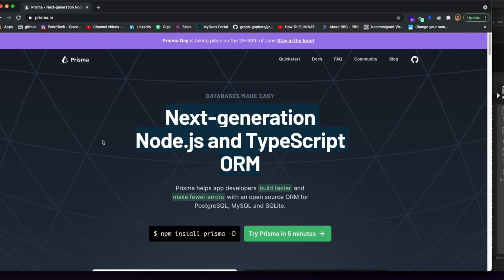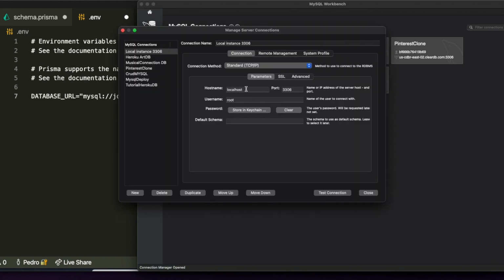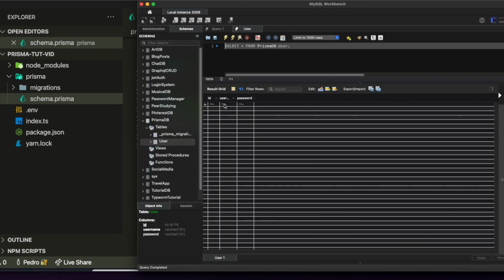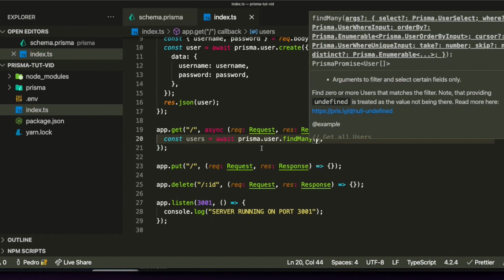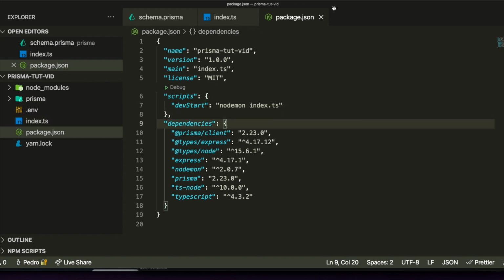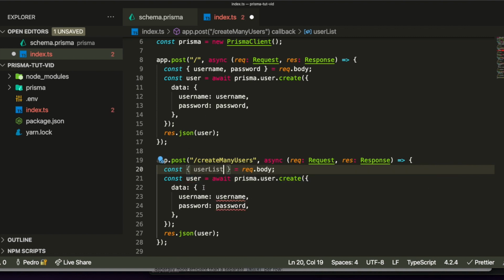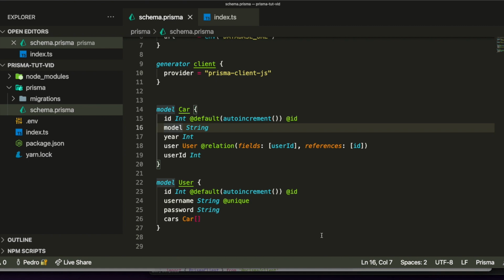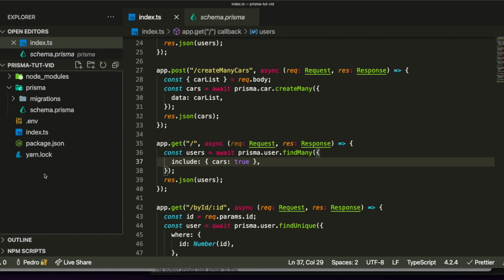Prisma ORM Tutorial for Beginners | CRUD, CreateMany, Associations...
Prisma is an ORM that plays well with any framework. It is easy to integrate into any framework of choice. In this video I demonstrate how to install and configure prisma and how to operate it. I show how to make a CRUD, add many rows at the same time, and how to create associations / joins.

Equipments I Use:
🌟 Algorithm Book To Pass Coding Interviews